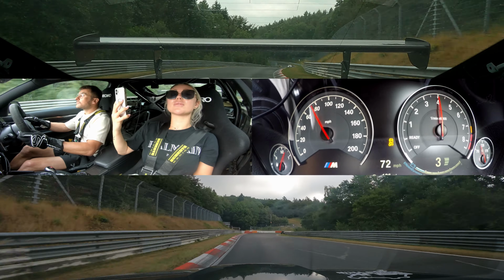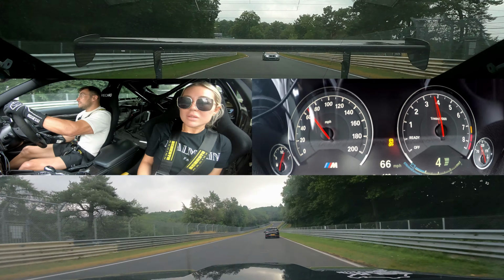UP TO SPEED ON THE NURBURGRING IN THE M4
After a few practice laps I was feeling confident to push the bmw M4 more on the Nürburgring and even managed to race a local in his M3.

The lap was interrupted by 2 crashes so no idea of lap time.